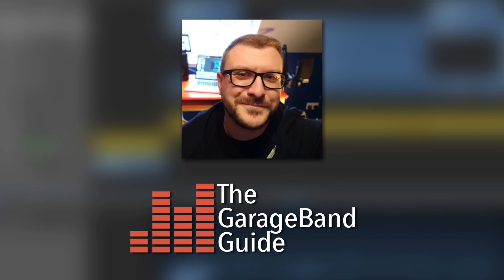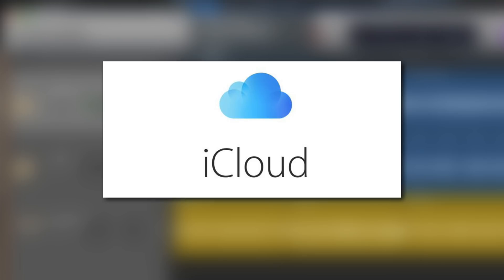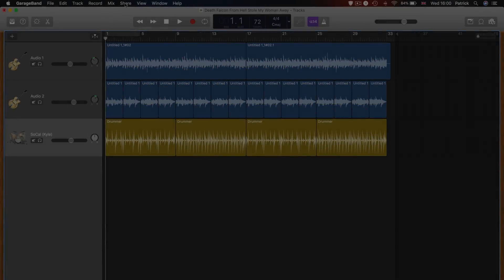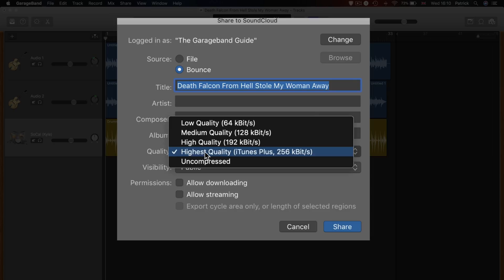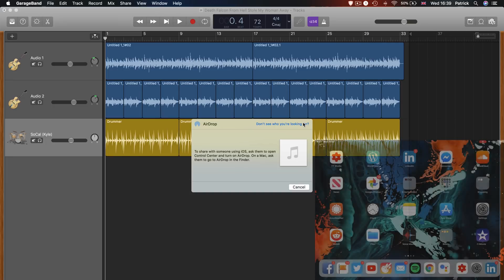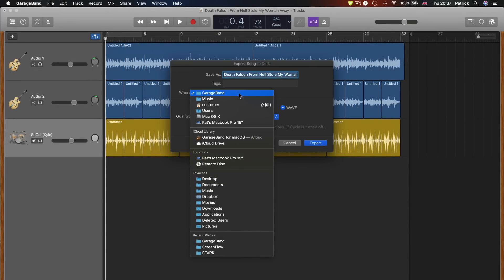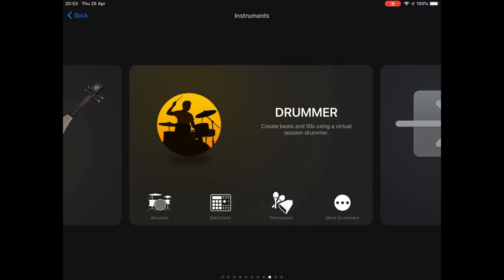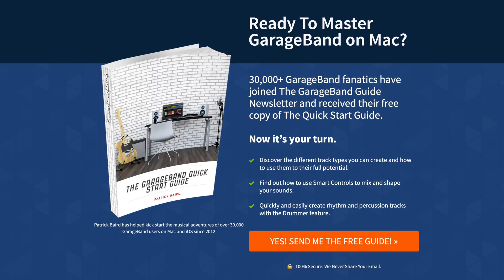GarageBand Tutorial: How To Export Your Projects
In this GarageBand Tutorial, I share all the ways you can export your project in GarageBand on Mac.

➤Ready to master GarageBand? Hit the ground running with my free Quick Start Guide: